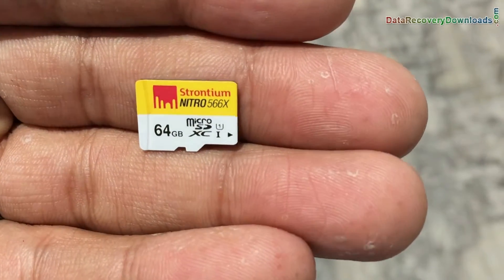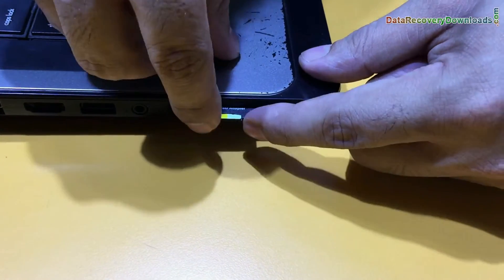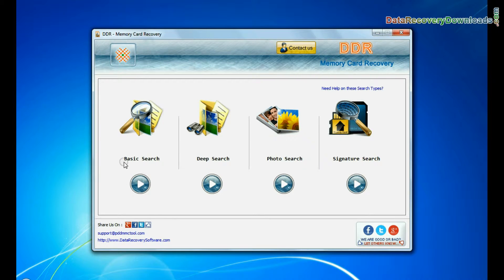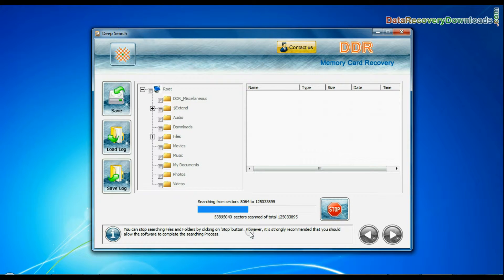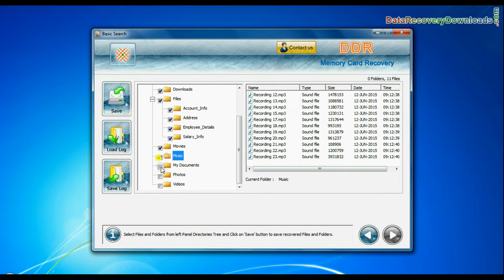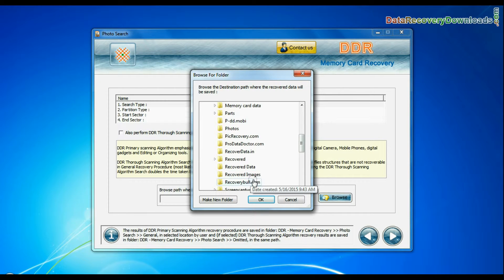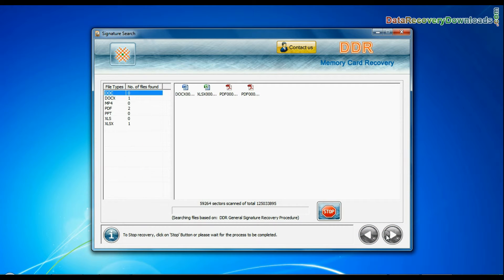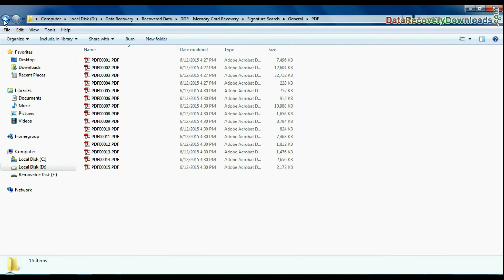Simple to restore deleted data from memory card by using DDR Memory Card Recovery Software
In this video you will learn about how to restore deleted data from memory card by using DDR Memory Card Recovery Software. Software enables you to recover data lost due to accidentally formatted memory card, improper device handling, logical error, accidentally formatted memory card or any other similar data loss reason. Software supports recovery of lost data from all type of memory card storage media.